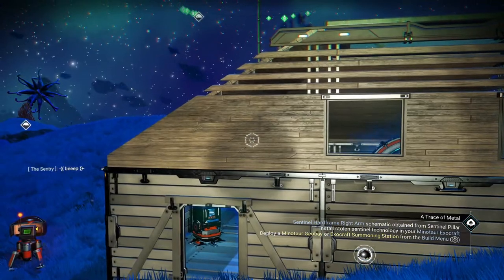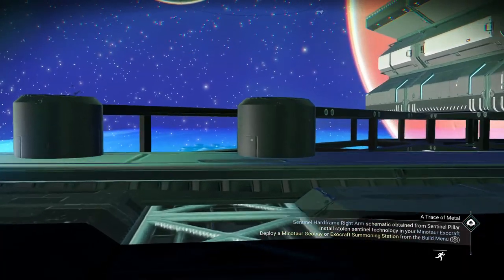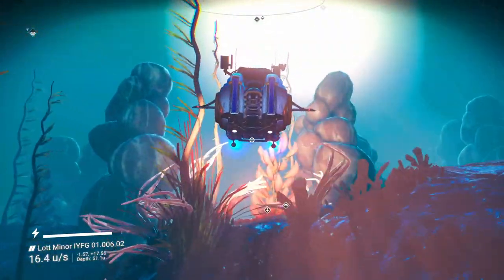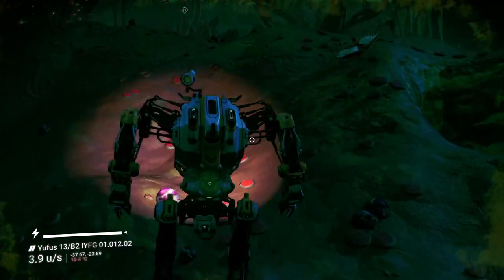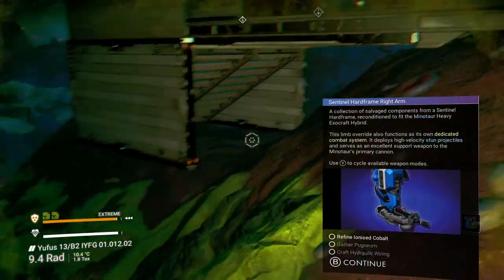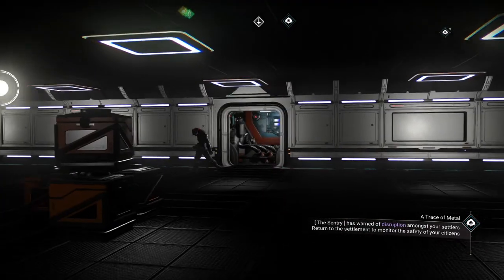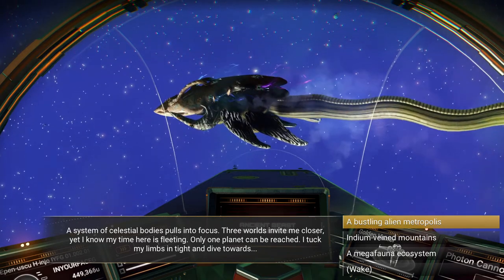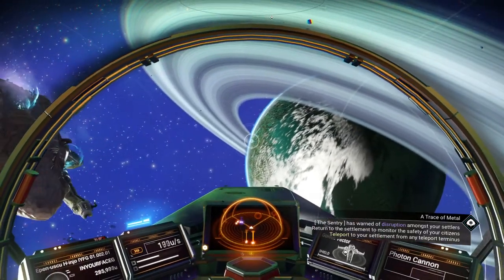No Man's Sky | Freighter Update, Nautilon, Minatour, Cosmic Megafauna | Tips | Gameplay 12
No Man's Sky gameplay playthrough. MINOTAUR IN A TORNADO! Freighter update, tips, Trade Terminal tips, Refiner tips, Frigate Salvaged Module tips. Base Building, Minotaur, Stellar Extractor Core, and Cosmic Megafauna (Living Frigate) tips. Enjoy this No Man's Sky (No Mans Sky) Let's Play!  Learn how to play, tips, and strategies for the game; hopefully, my gameplay can be a guide for you. No Man's Sky is an amazing survival and space exploration game. No Man's Sky has an almost INFINITE universe to explore! There are also No Man's Sky playlists on my channel. If you like to watch SurvivalBob, KhrazeGaming, MrAtlas, and other No Man's Sky streamers and creators, you'll love my No Man's Sky (No Mans Sky) videos!

Live Stream Schedule:
Normally, there will be a stream as follows, however, it's not a strict schedule:
Saturdays 130PM CST
Wednesdays 8PM CST
Sometimes there will be additional streams. You may watch on YouTube, Twitch, or DLive, whichever suits your fancy. Previous streams and videos are on YouTube.

0:00 Introduction
02:35 Freighter Update and Tips
06:45 Trade Terminal, Refiner, Frigate Salvaged Modules
13:42 Nautilon!
19:27 Quick Base Building Tip
20:34 Minotaur!
34:24 Minotaur in Tornado!
49:42 More Freighter Tips, Stellar Extractor Core
52:43 Cosmic Megafauna (Living Frigate)!
01:06:55 Touring the Space Whale